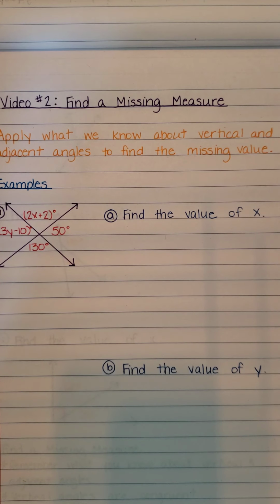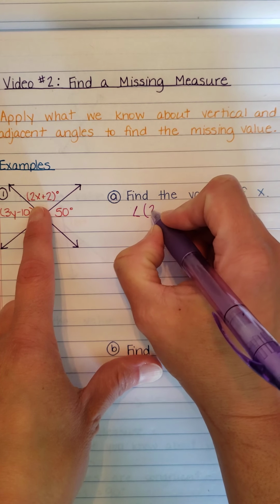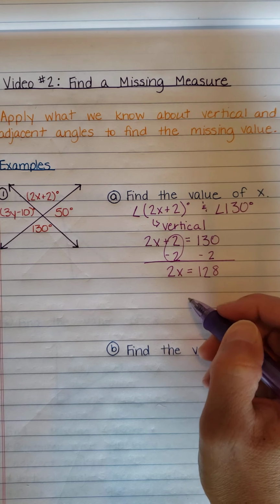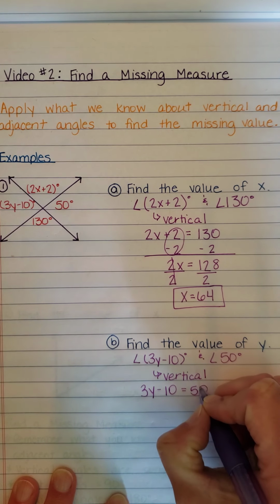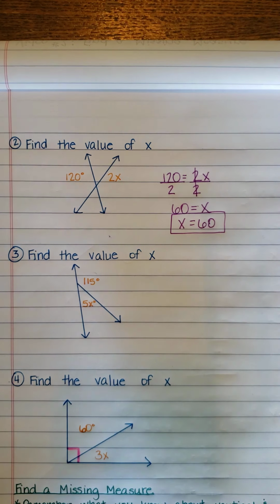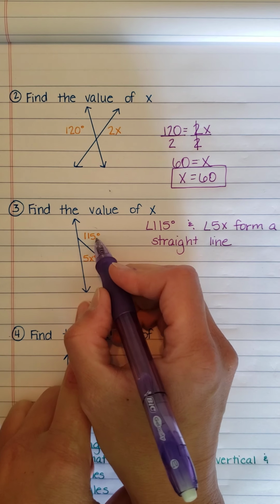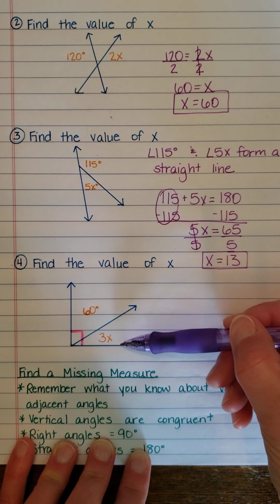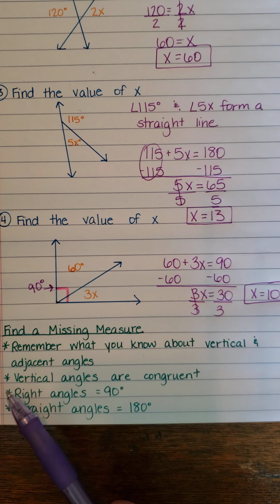April 27, 2020